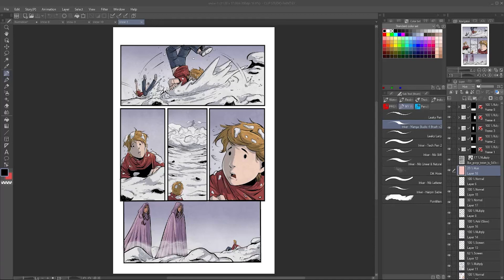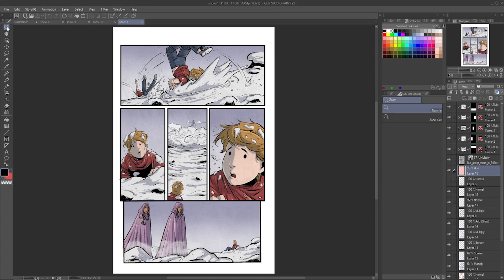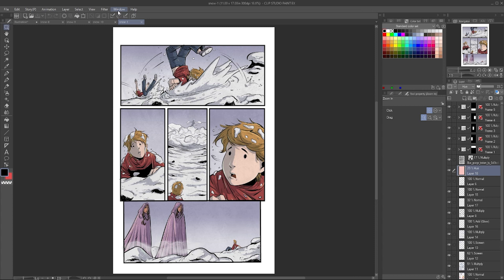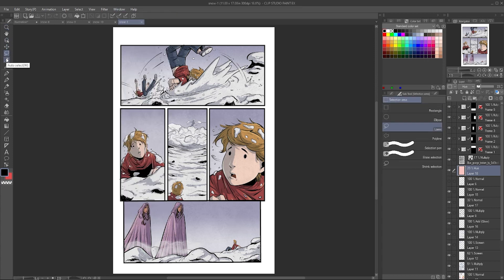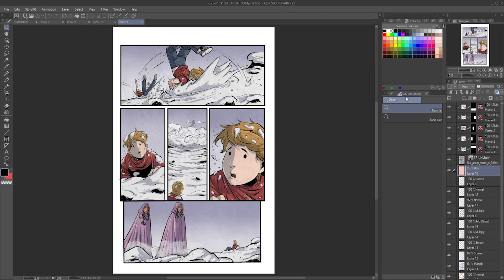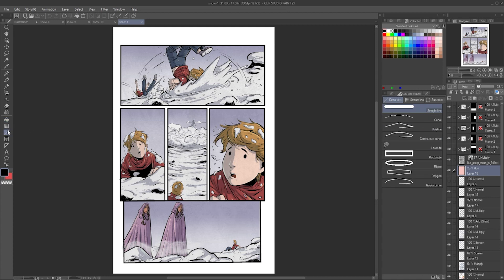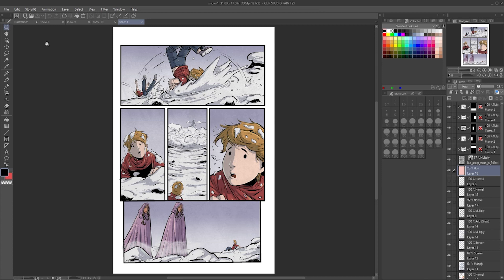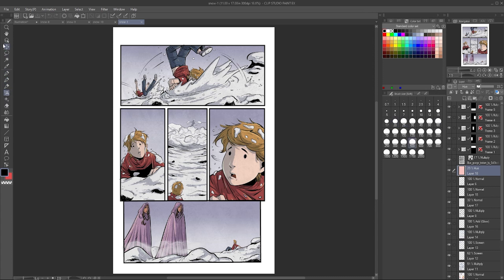How to use TOOLS in CLIP STUDIO PAINT | Tips and Tutorial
How to use Tool Options in CLIP STUDIO PAINT. Here are the basics!